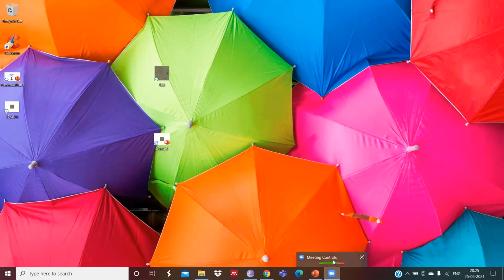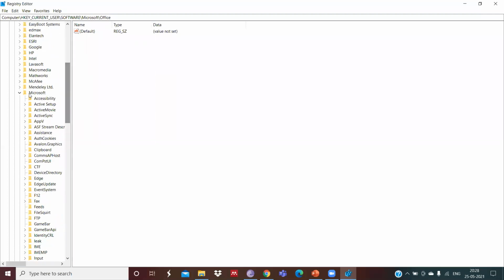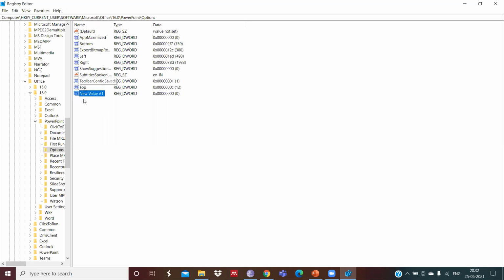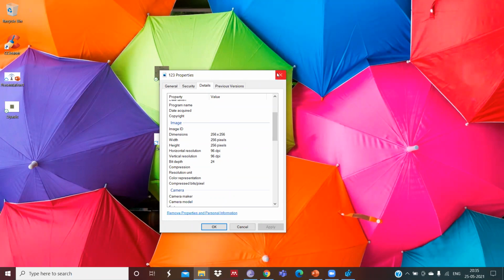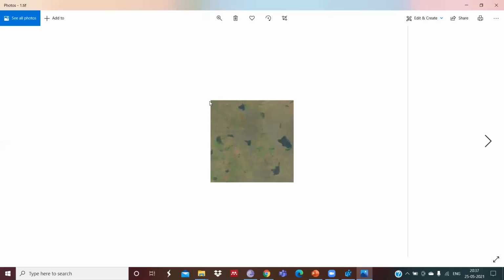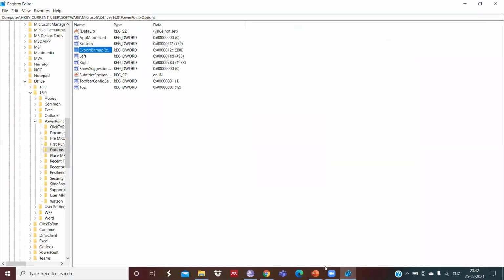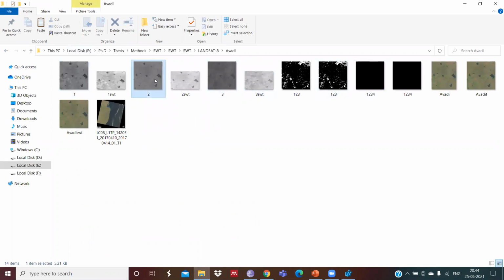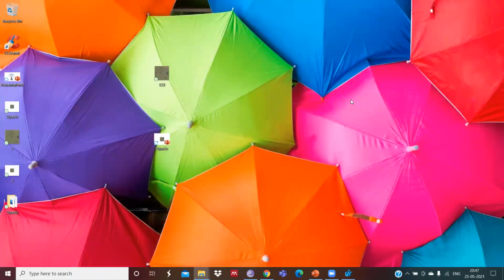20 Smart IoT Gas Sensor | Real-Time Alert System using MEMS & Telegram Integration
Welcome to Chase Technologies!
In this video, we proudly present our latest innovation — a MEMS-based Smart Gas Sensor integrated with IoT and Telegram alerts for real-time air quality monitoring. Developed using advanced graphene-silicon nanostructures, this portable sensor detects harmful gases and instantly notifies users through a Telegram bot.

🛠 What You’ll See in This Video:
✅ How the gas sensor works
✅ Real-time detection and response demo
✅ IoT communication using Wi-Fi
✅ Telegram alerts setup and test
✅ Future applications and expansion ideas

This project is designed for industrial safety, smart homes, and environmental monitoring. It's efficient, scalable, and built for the next generation of smart sensing systems.

📧 Need help writing your Methodology or full paper?